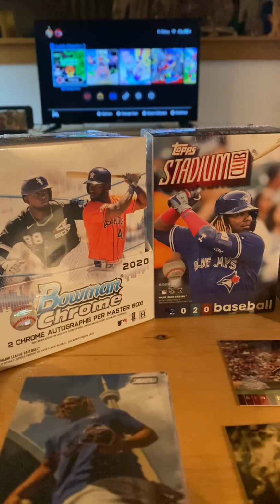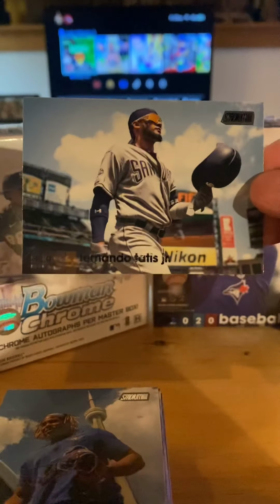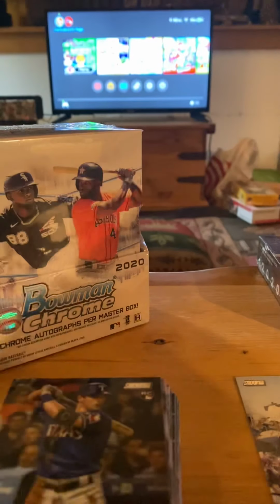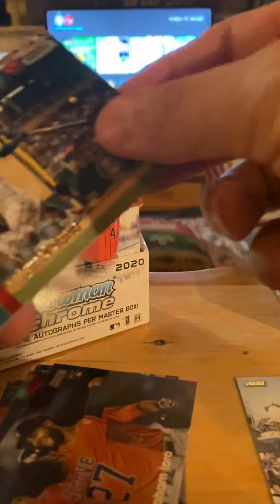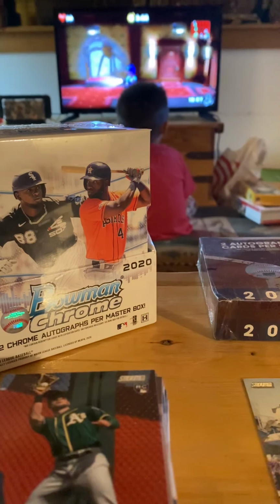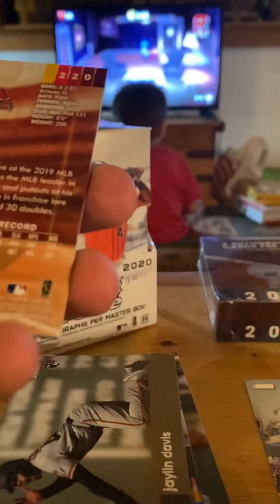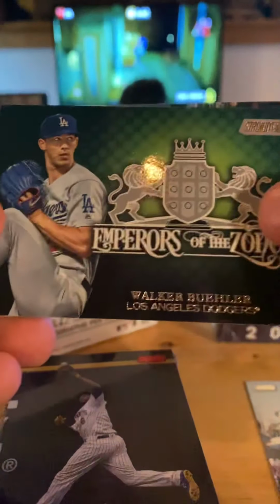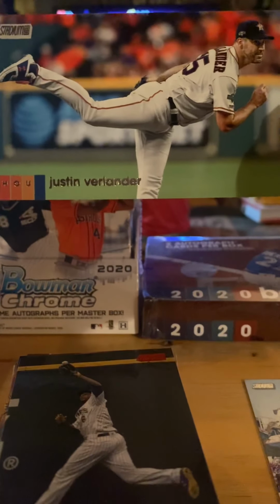Rippin Wax! Stadium Club 2020 - Vlad Jr & Griffey Hits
Going in on a few Stadium Club 2020 Mega Boxes from Target.

Notable hits -

Vlad Jr Instavision
Ken Griffey Jr /50 Power Zone Orange Foil
Ronald Acuna Jr Sepia Stadium Chrome
Josh Vanmeter Members Only /50
Eduardo Escobar Members Only /50
Yordan Alvarez Stadium Chrome

Will be ripping a few hobby boxes next!!